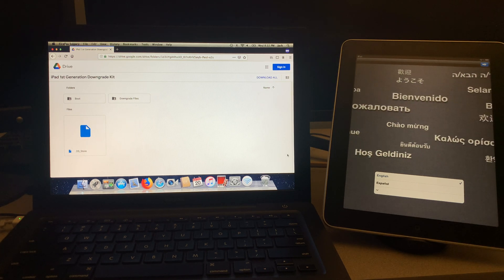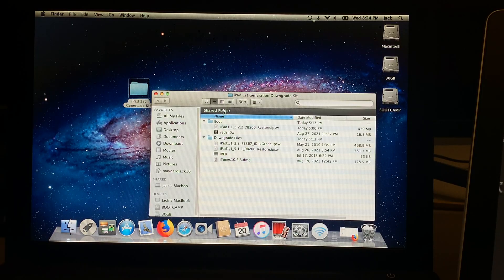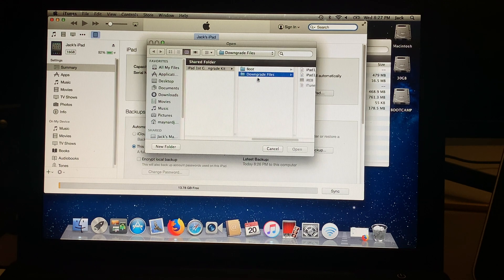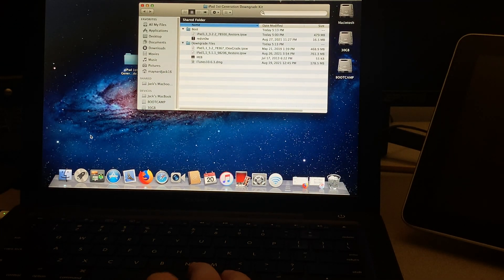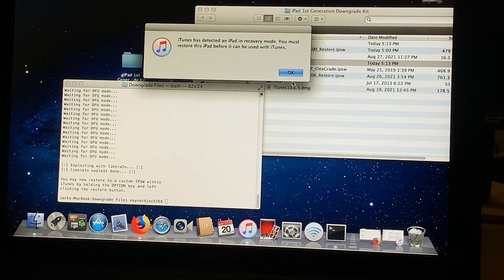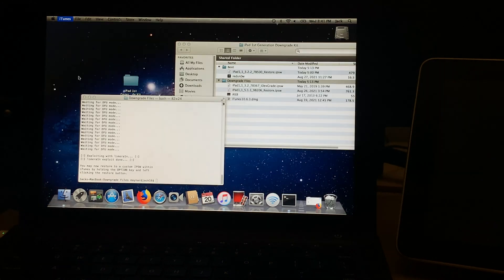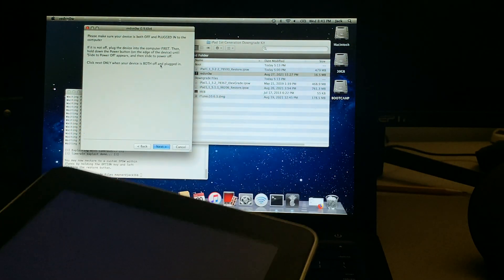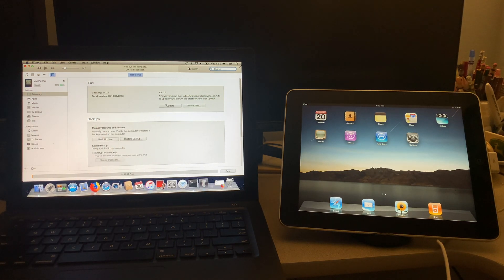How to Downgrade an iPad 1 to iPhone OS 3.2 (Tethered)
Tethered iPad 1st Generation downgrade. IOS 5.1.1 to iPhone OS 3.2.

iPhone OS 3.2 was the original operating system that came with the release of the first iPads.

How its going everyone? In this video I am going to be showing you all how to downgrade an original iPad on IOS 5.1.1 all the way back to iPhone OS 3.2. Now before we begin I have to go over a few things. The first of them is that this is only a tethered downgrade. Tethered means that every time your device shuts down because of say low battery or a crash you will need to boot back into the os using a computer because the device will go into recovery mode. The other type of downgrade is called an untethered. The cool thing about untethered is that your device can reboot and it’ll still be booted into the os. The only problem with untethered is that you need to have the SHSH Blobs on hand. And most likely all of you guys watching this video dont have these. SHSH Blobs are basically the digital signature which signs off on which Operation systems are aloud to run on your iDevice. If you have saved these in the past, which can be done with a tool such as TSS Saver then you will be able to download an unsigned ipsw file, or a IOS bootable file, sign it, and restore it onto your device. Hopefully this helped to explain the difference between tethered and untethered a little better. The second major thing is that redsn0w and iTunes 10.6.3 are pretty old software. Which means that your going to need a older Mac running a older Mac OS, preferably Mac OS 10.11.16 or bellow, anything above that will most likely be incompatible with these apps.